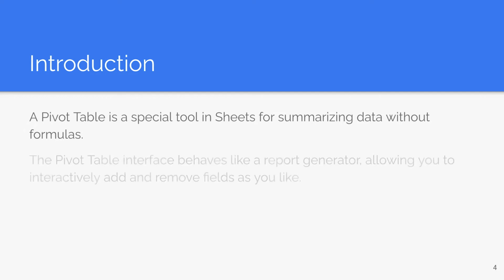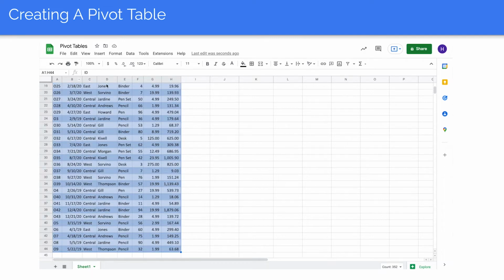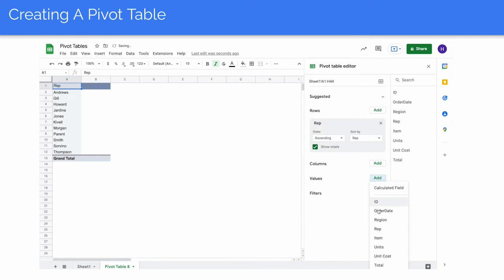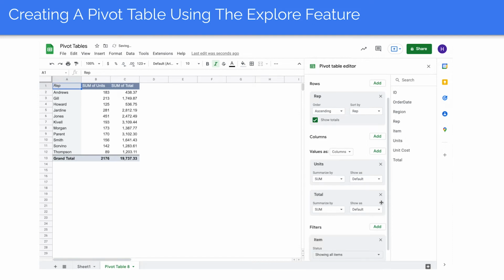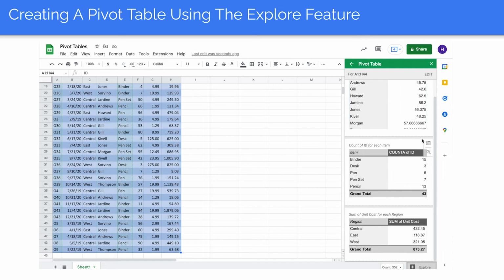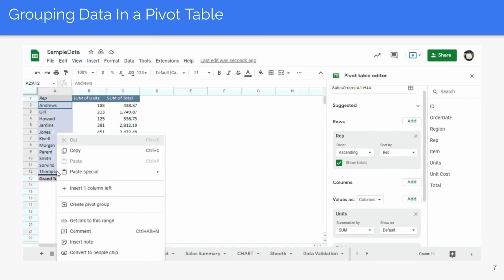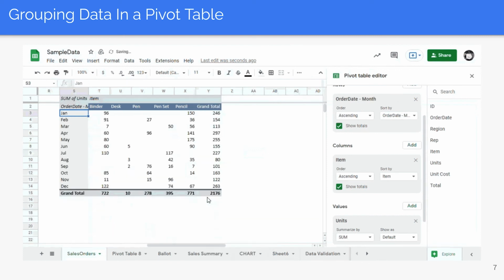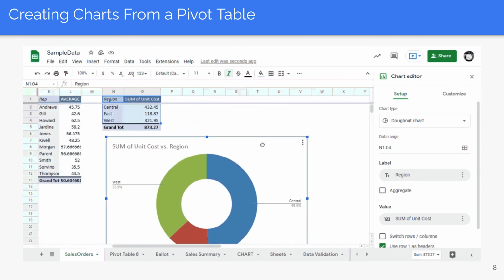Lesson 24: Using Pivot Tables in Google Sheets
For finance and accounting purposes, pivot tables are widely used. If you are new to this industry, this is a good place to start learning how to create, edit and use pivot tables for your worksheet data.